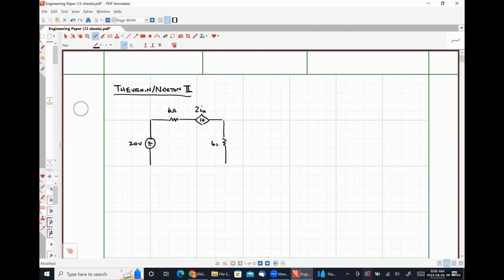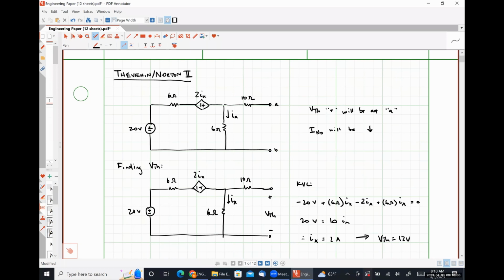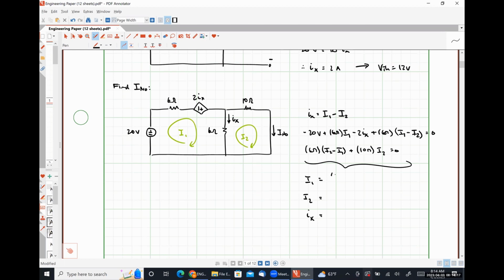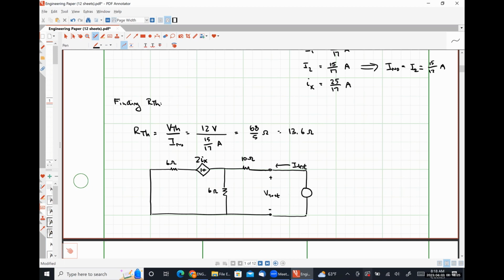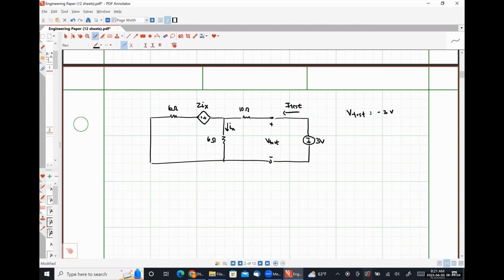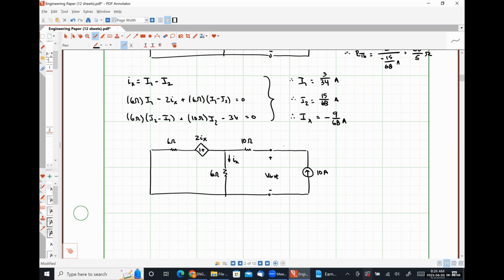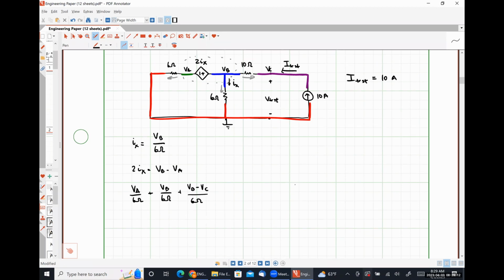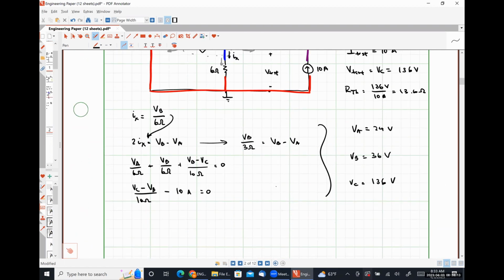ENGR 221 (Spring 2023) - Class Meeting #12 - 04/03/2023